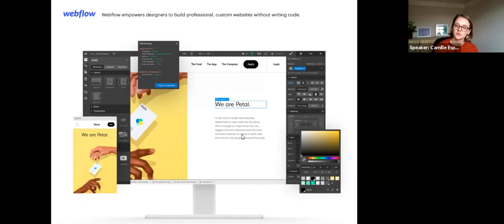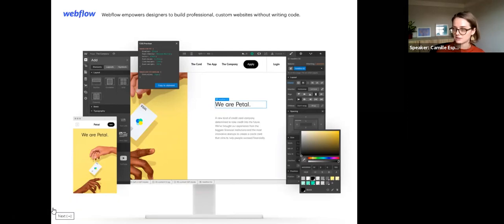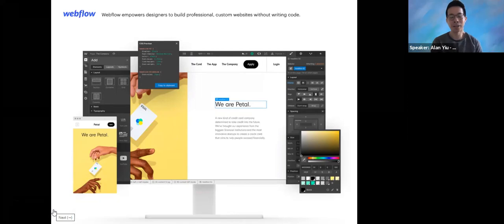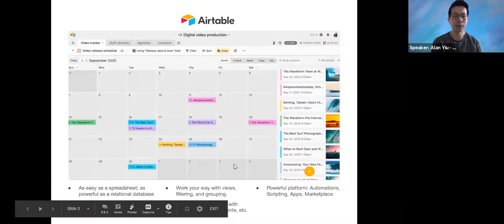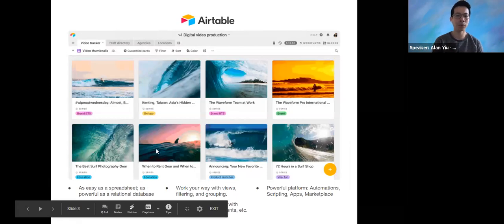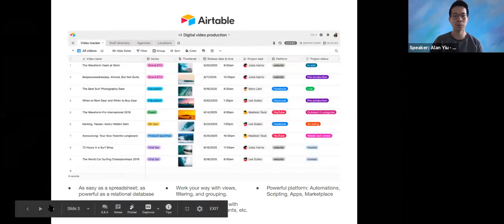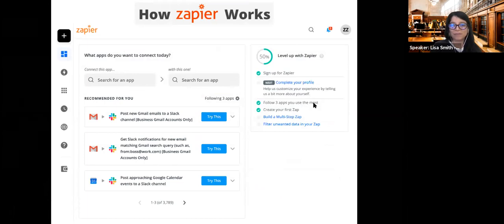Understanding the No-Code Revolution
No-Code tools are all the rage these days. It seems like every day a new &ldquo;no-code&rdquo; platform emerges to help people unleash their creativity. Similar to how computers have democratized our software usage and the cloud has impacted our deployment of software, no-code is supposed to democratize any technical skill sets.